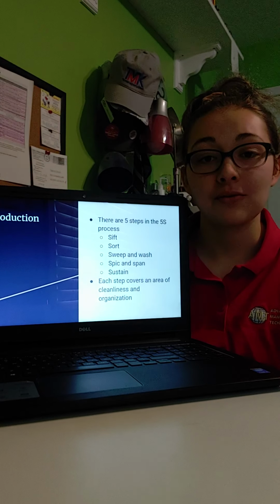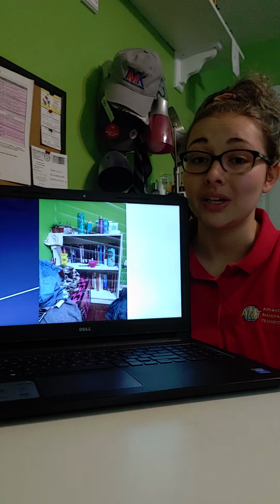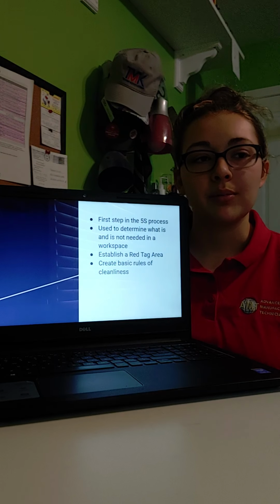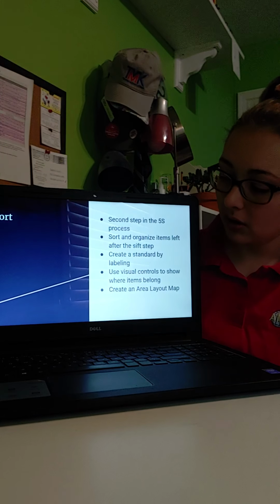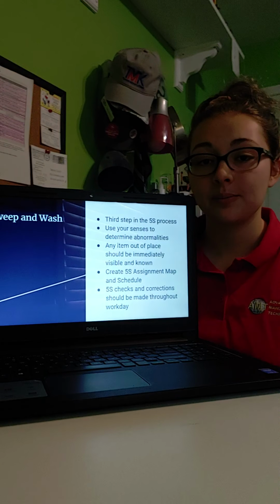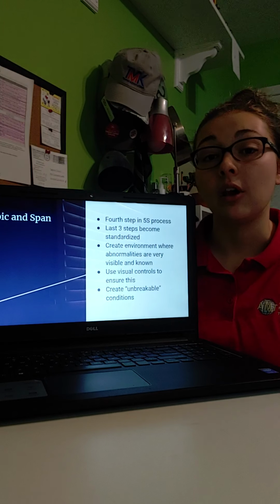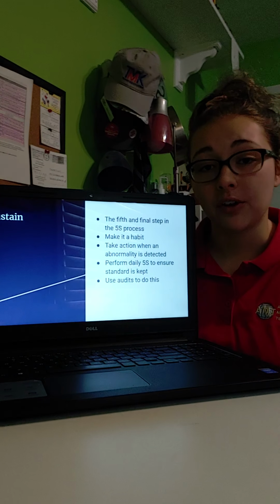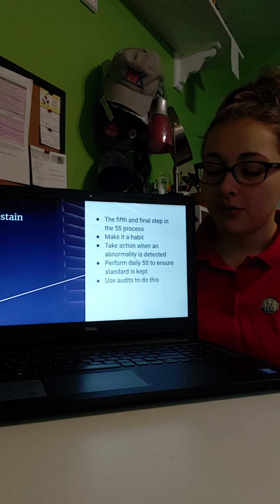The 5S Process